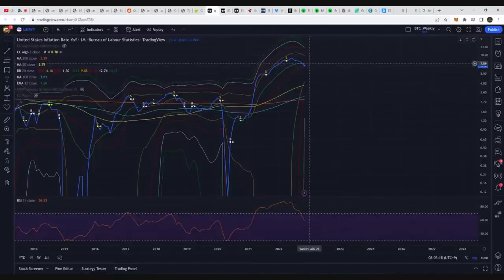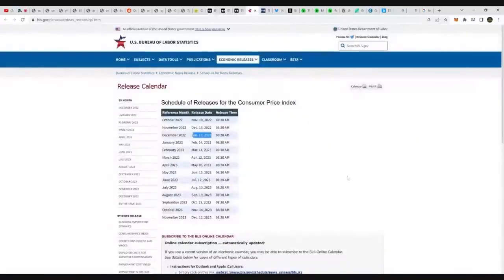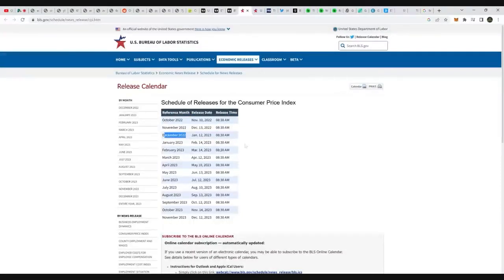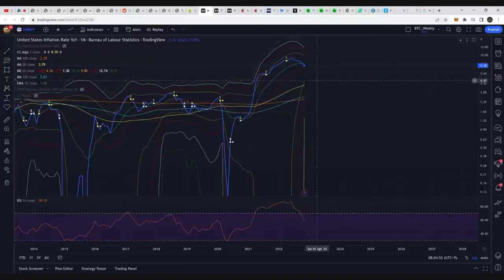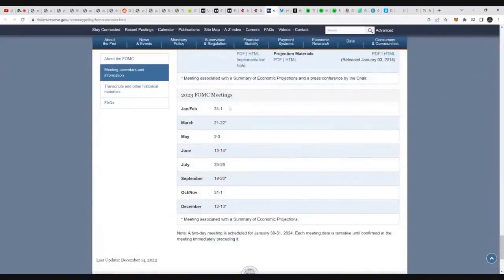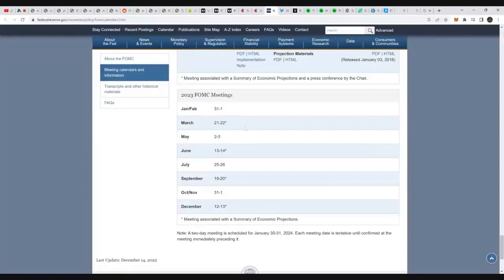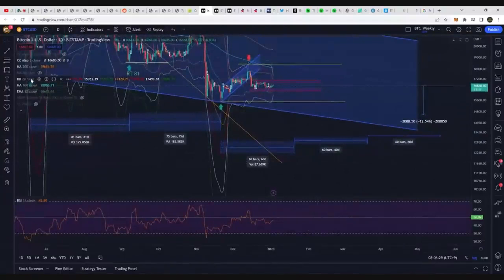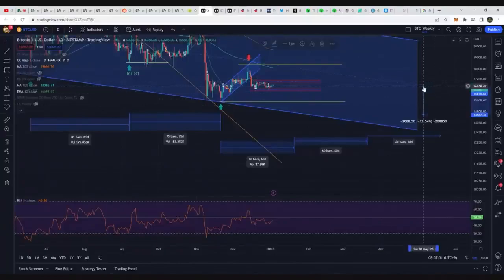United States Inflation | 2023 Fed Meetings